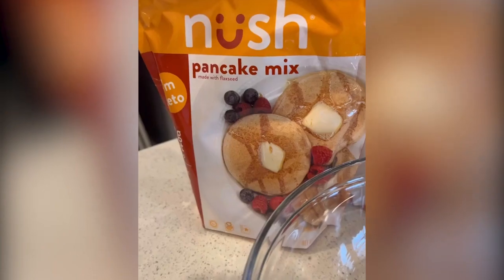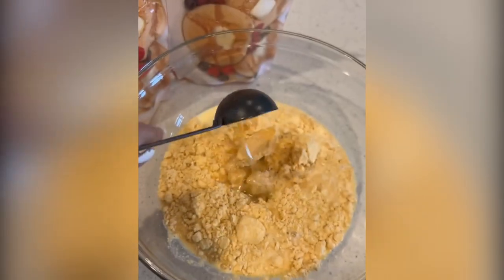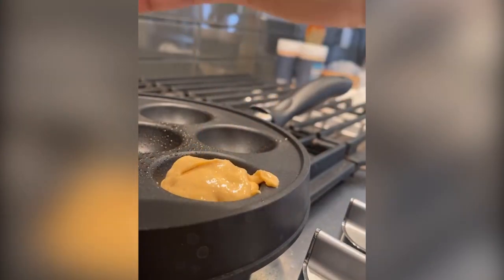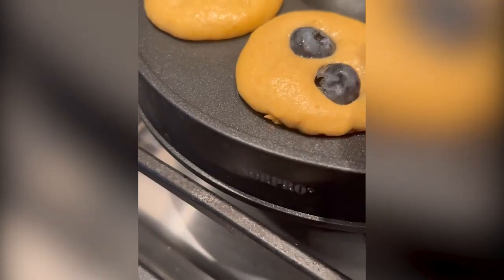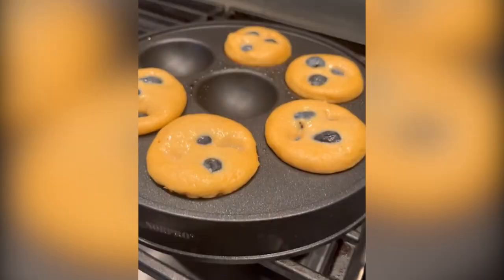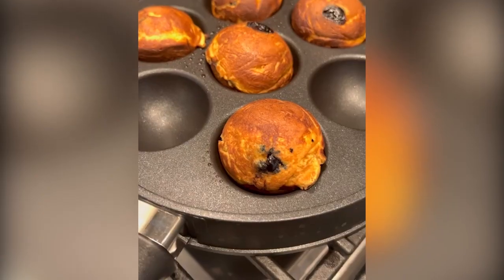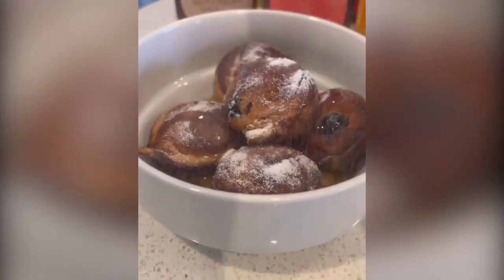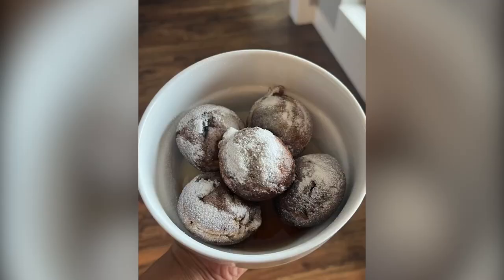Nush Aebelskivers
What is an AEBELSKIVER?? It's a type of traditional Danish pancake cooked in a special stove-top skillet. And now, you can make Aebelskivers low-carb and gluten-free with Nush pancake mix — @mydeliciouzlife shows us how!